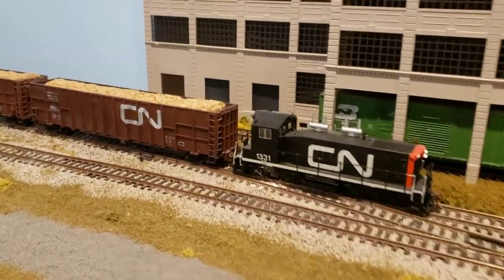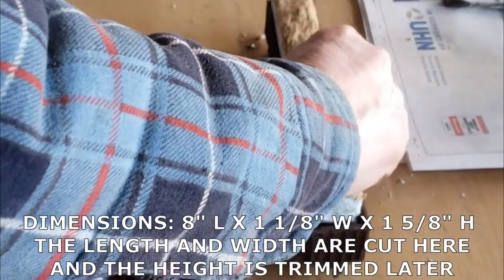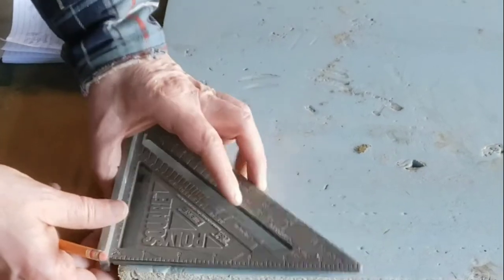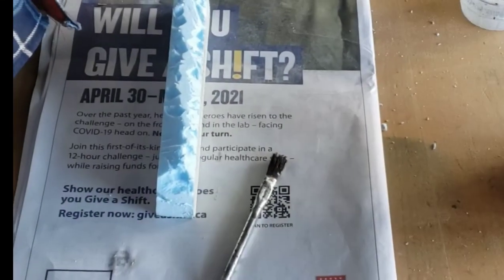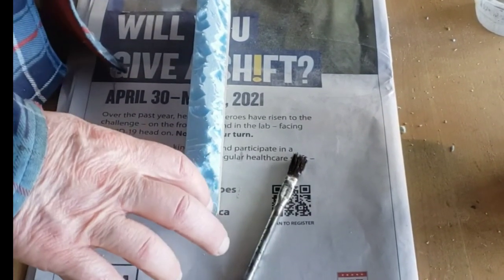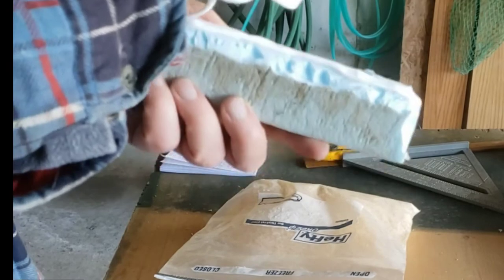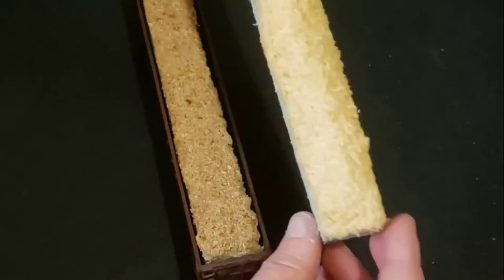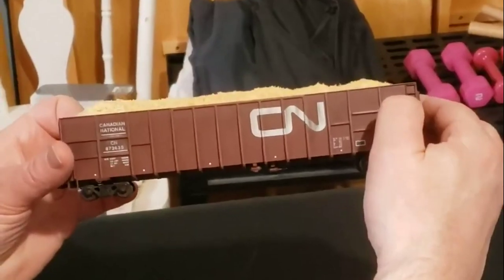HOW TO: MAKE REMOVABLE WOODCHIP LOADS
An easy and inexpensive way to make removable wood chip loads for your model train layout.
Credit for this idea goes to my friend John.  The link to his former CP Rail Manitoba & Minnesota Subdivision and current Gateway Spur is